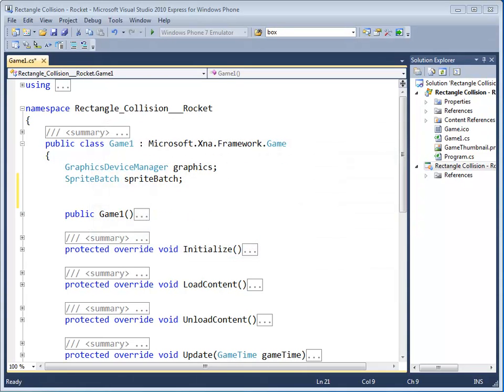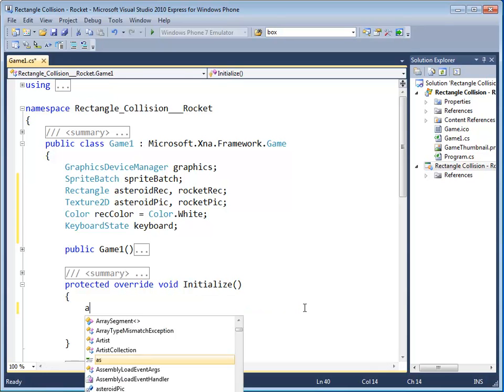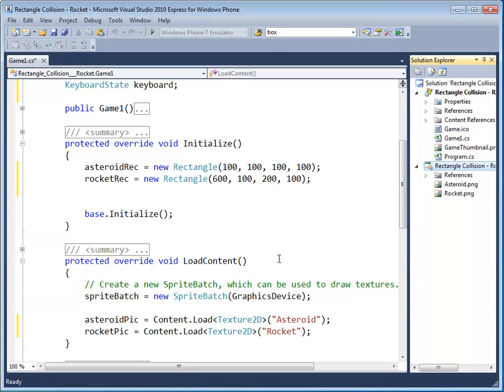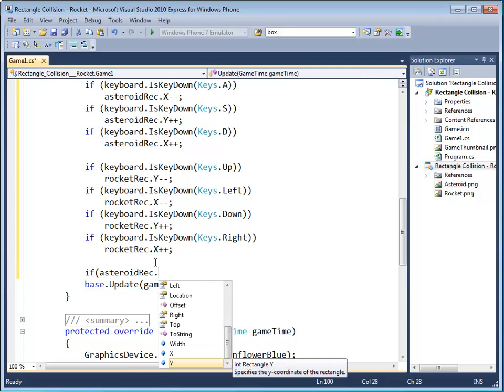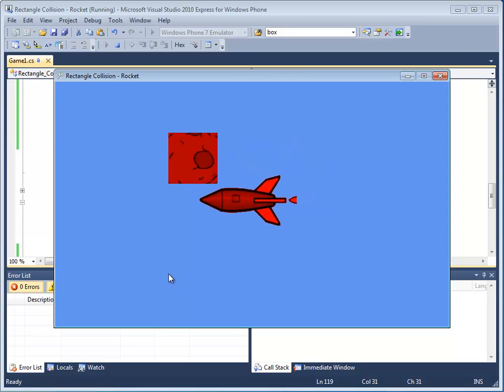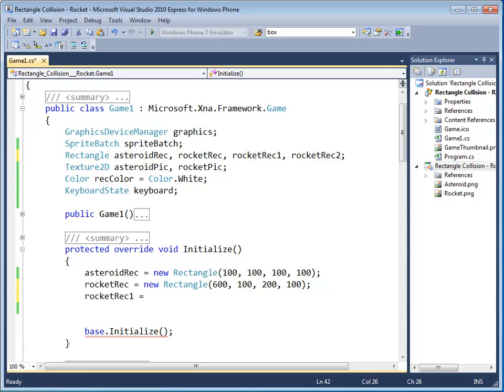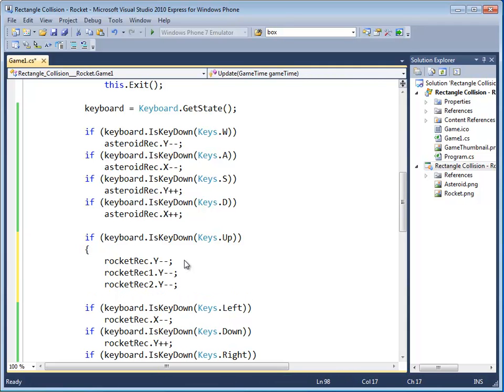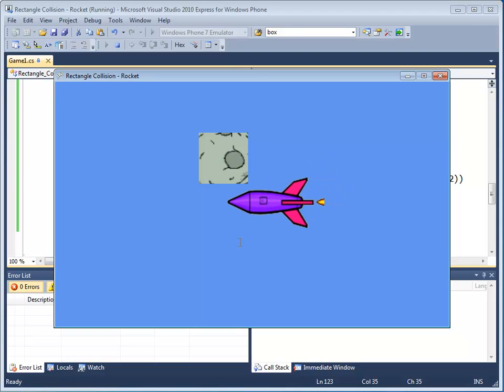Video Collision Tutorial